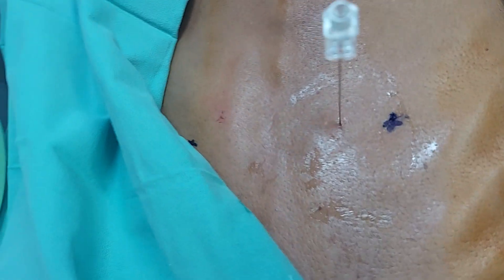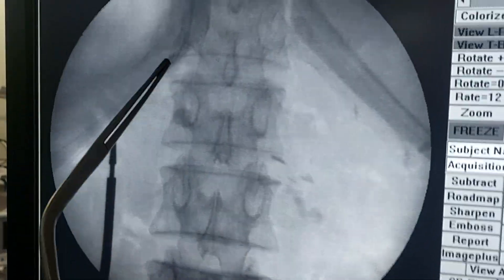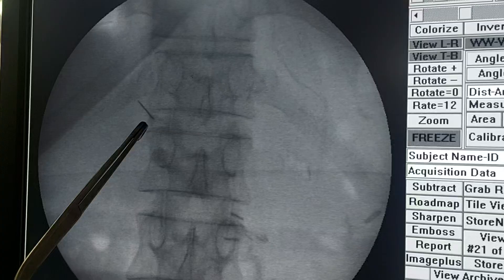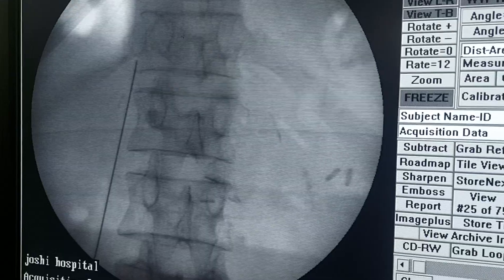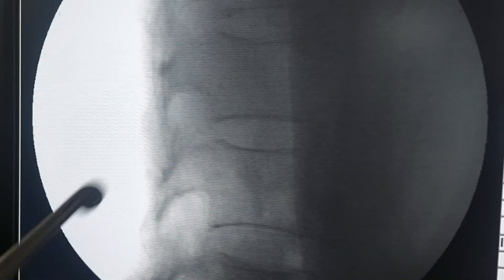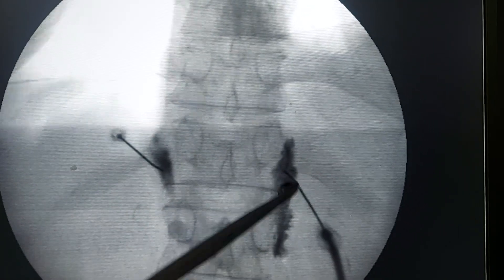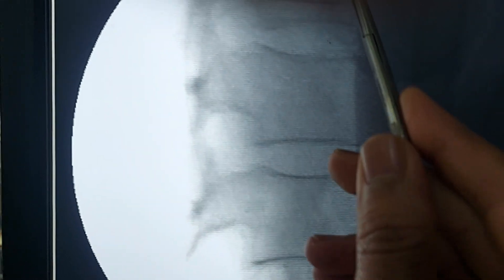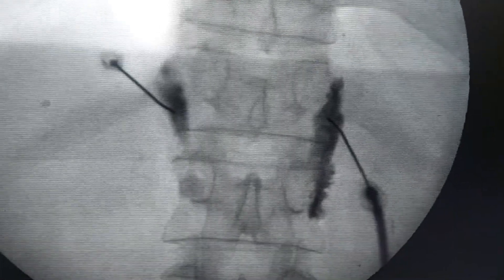Fluroscopic Guided Splanchnic Plexus Neurolysis By Painex Pain academy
### Splanchnic Plexus Neurolysis: Overview

Indications:
Splanchnic plexus neurolysis is primarily indicated for patients experiencing severe chronic abdominal pain that is refractory (not responding) to conventional medical treatments. Common conditions where this procedure might be considered include:

1. **Pancreatic Cancer**: To alleviate pain associated with pancreatic cancer that has spread to nearby structures.
2. **Chronic Pancreatitis**: When pain management through medications or other interventions has been insufficient.
3. **Abdominal Visceral Pain Syndromes**: Such as pain from other abdominal cancers, chronic mesenteric ischemia, or visceral pain syndromes that do not respond to traditional therapies.

Technique:
The procedure typically involves the following steps:

1. **Patient Preparation**: The patient is positioned either prone or supine, depending on the approach chosen by the physician.

2. **Imaging Guidance**: Fluoroscopy (real-time X-ray) or CT scan guidance is often used to ensure accurate placement of the needles.

3. **Needle Placement**: A series of needles are inserted through the skin and advanced towards the splanchnic nerves under fluoroscopic or CT guidance. The exact nerves targeted depend on the specific pain pattern and underlying condition.

4. **Neurolytic Agent Injection**: Once the needles are in position near the splanchnic nerves, a neurolytic agent such as alcohol, phenol, or a local anesthetic mixed with a corticosteroid is injected. This agent disrupts the function of the nerves, thereby reducing pain signals transmitted to the brain.

5. **Post-procedure Care**: After the procedure, patients are monitored for a short period to manage any immediate discomfort and ensure there are no immediate complications.

Contraindications:
While splanchnic plexus neurolysis can be effective, it may not be suitable for all patients. Contraindications include:

1. **Infection at the Injection Site**: The procedure should be delayed until the infection resolves.

2. **Coagulopathy**: Patients with bleeding disorders or those on anticoagulant therapy may be at increased risk of bleeding complications.

3. **Allergy to Neurolytic Agents**: Some patients may have allergies or adverse reactions to the neurolytic agents used.

4. **Uncooperative Patient**: Patients who cannot cooperate during the procedure (e.g., due to mental status or inability to lie still) may not be suitable candidates.

Complications:
Like any medical procedure, splanchnic plexus neurolysis carries risks of complications, although they are generally uncommon. Potential complications include:

1. **Pneumothorax**: Especially with approaches that involve needle insertion near the diaphragm, there is a risk of puncturing the lung tissue.

2. **Bleeding**: Particularly in patients with underlying coagulopathies or vascular abnormalities.

3. **Nerve Injury**: There is a risk of unintentional damage to nearby nerves, which could result in sensory or motor deficits.

4. **Infection**: Although rare, any invasive procedure carries a risk of infection at the injection site.

5. **Pain Flare**: Some patients may experience a temporary exacerbation of pain before experiencing relief.

6. **Hypotension**: In rare cases, injection of neurolytic agents near sympathetic nerves can lead to a drop in blood pressure.

Before undergoing splanchnic plexus neurolysis, patients should discuss the procedure thoroughly with their healthcare provider to understand the potential benefits, risks, and alternatives.